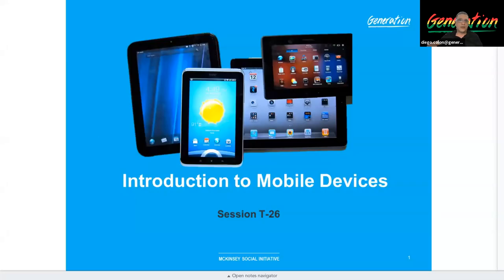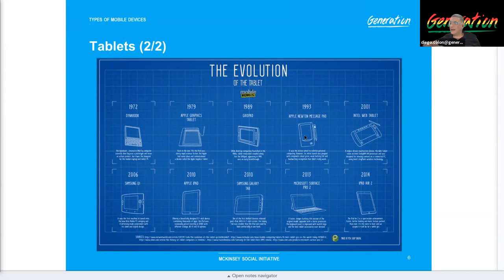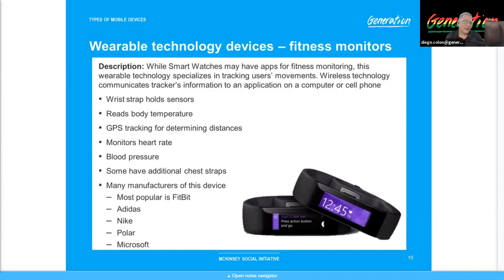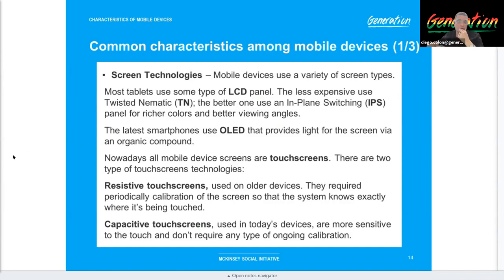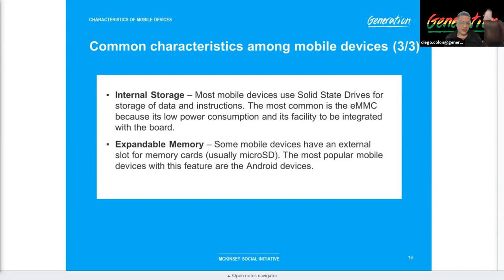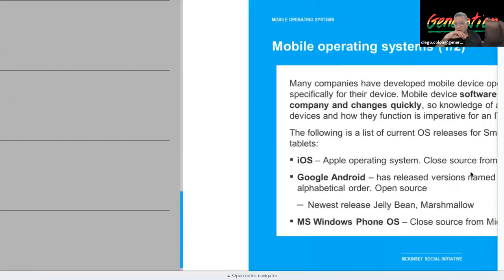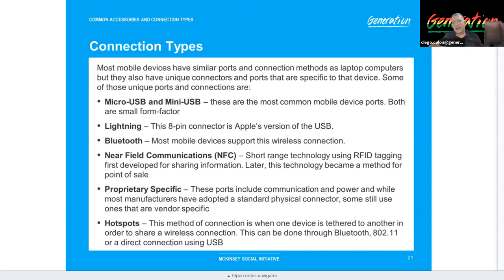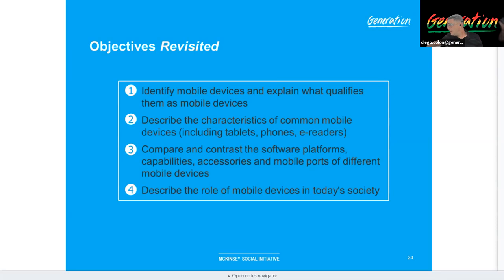T-26 (DCC) Introduction to Mobile Devices